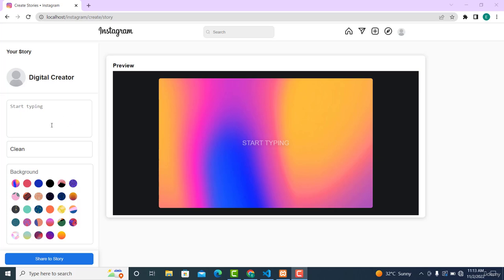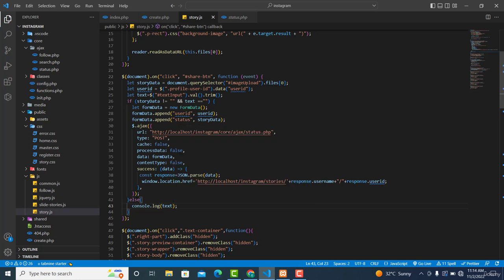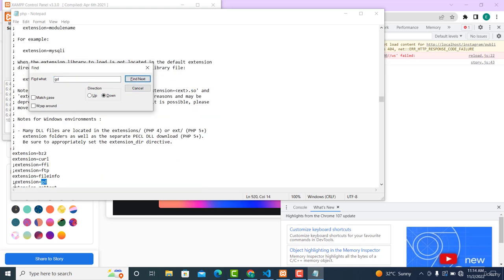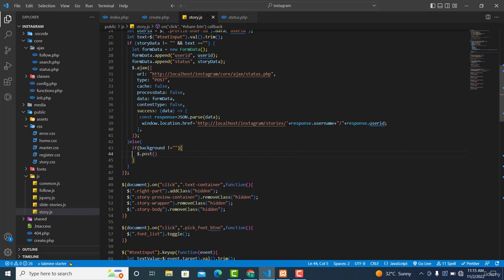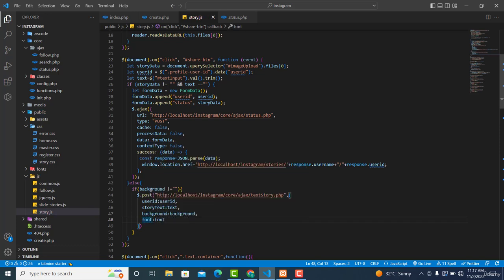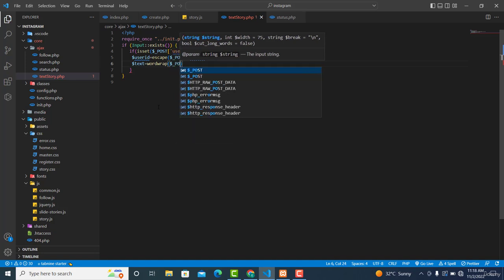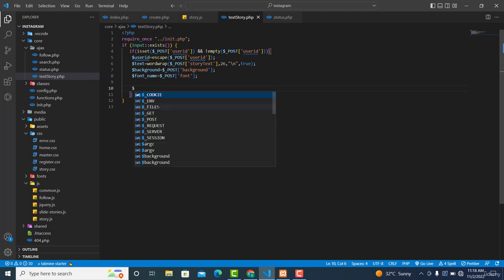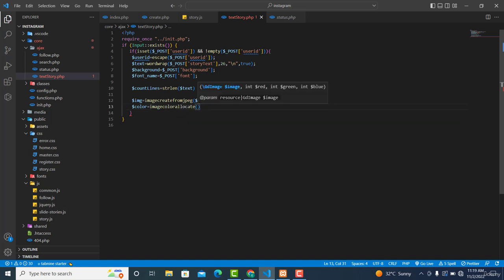[48] Build Instagram Clone with PHP,MYSQL + JS:Ajax requests for text story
Since this is a pretty lengthy project, I've decided to break it down into bite-sized episodes. You can expect shorter, digestible videos but more frequent uploads, so you'll be able to follow along step-by-step without feeling overwhelmed. Today, we’re starting off by Ajax requests for text story— which is just one small but exciting part of our overall journey to cloning Instagram.